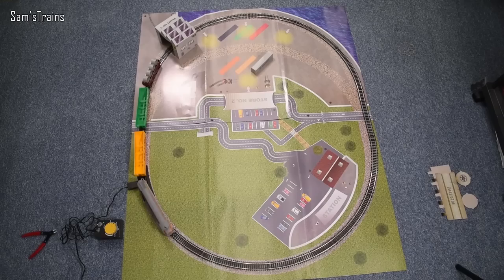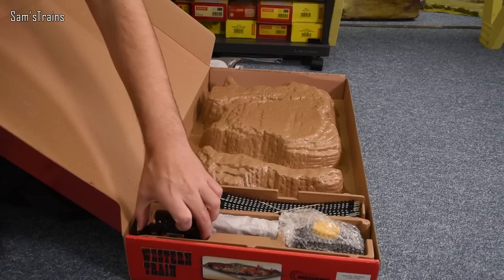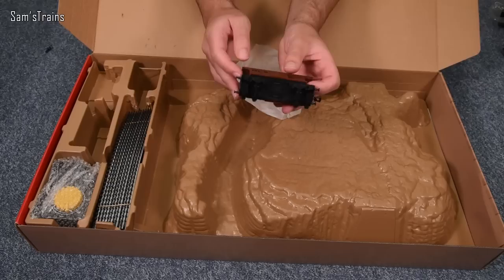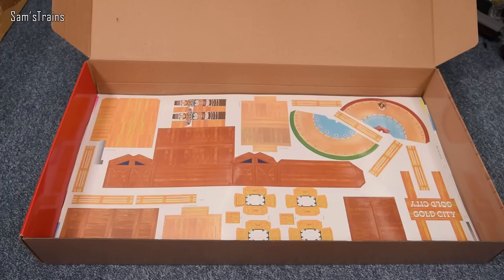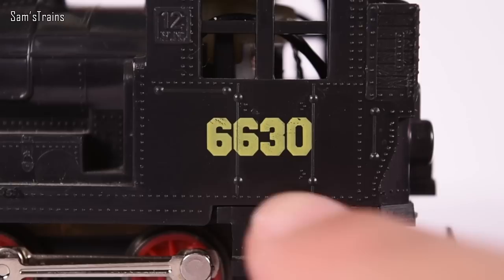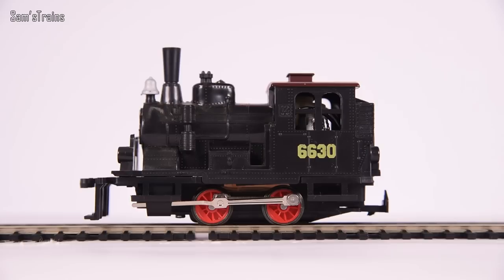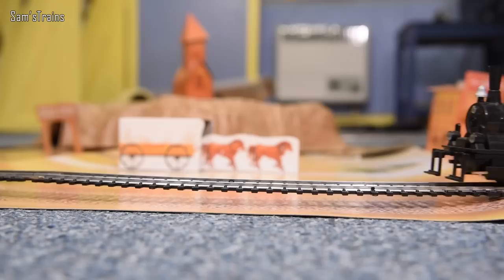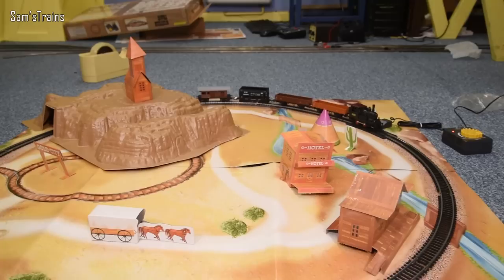The Worst Quality Train Set Ever? | Mehano Western Train Set | Unboxing & Review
0:00 Introduction
3:52 Unboxing
13:38 Loco "Detail"
15:59 Wagon "Detail"
18:36 Building a church
22:13 Testing
26:11 Normal track testing
30:11 Ratings
33:31 Conclusion